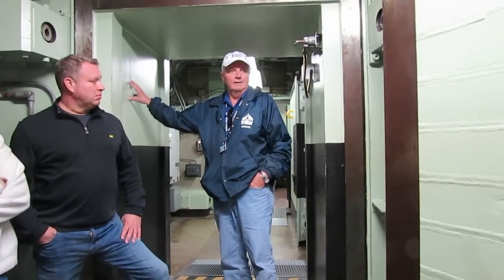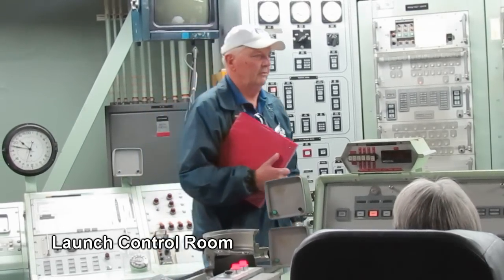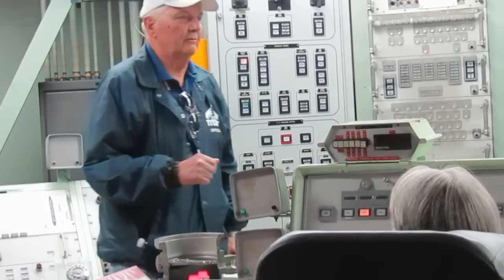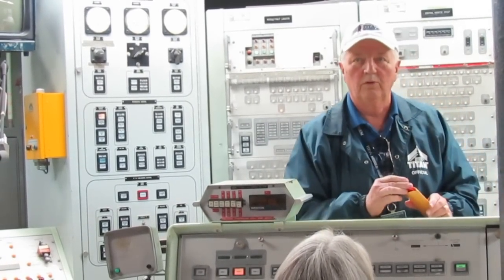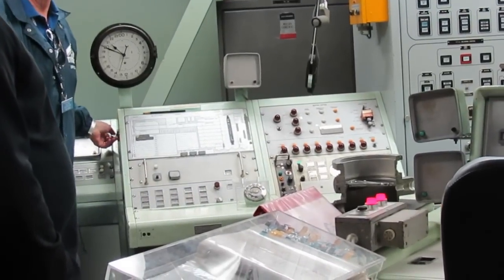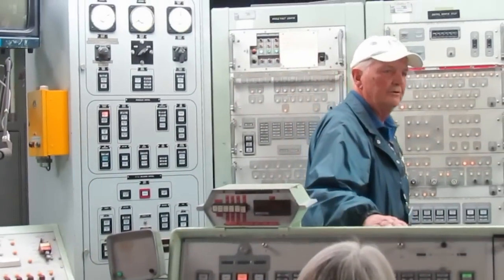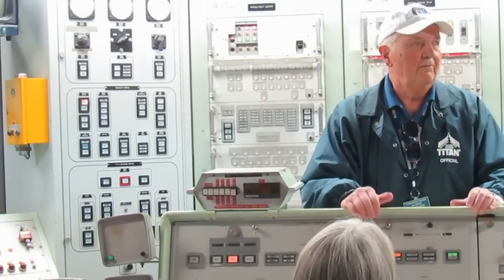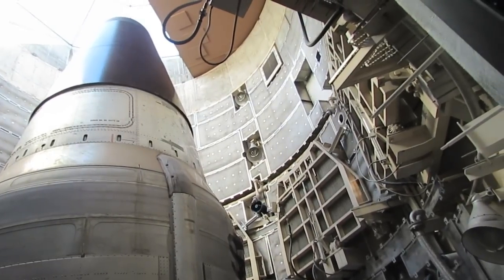Nuclear Titan Missile Silo Tour: Sahuarita, Arizona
Today we take a tour of the underground silo of the decommissioned nuclear Titan Missile at  Sahuarita, Arizona @ the Titan Missile Museum.

This is the last Titan ICBM of its kind in the world and it was luckily made into a museum and it makes for an interesting tourist attraction in southern Arizona!